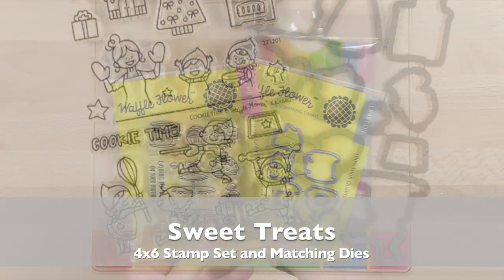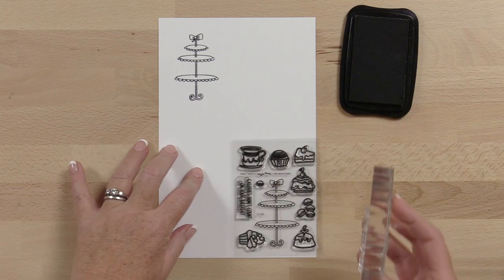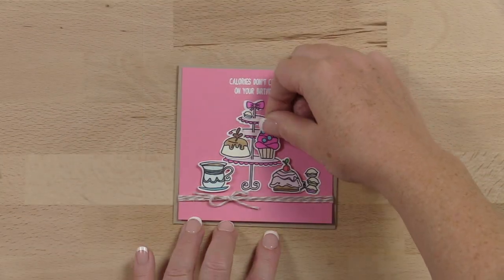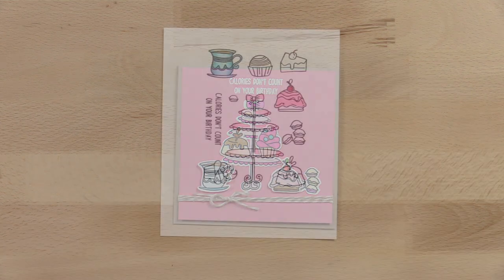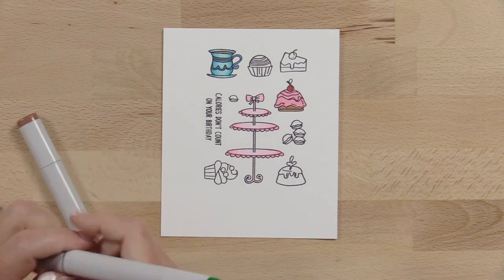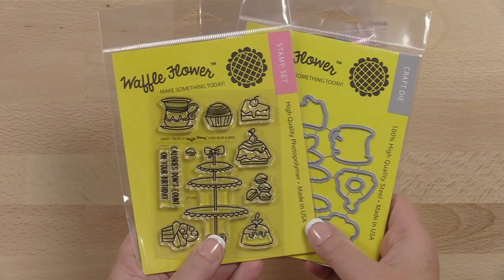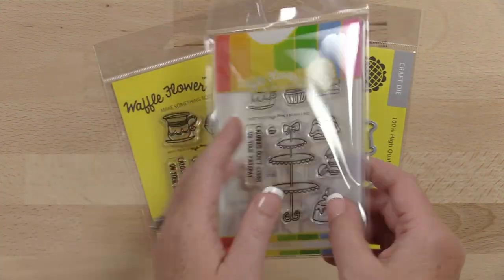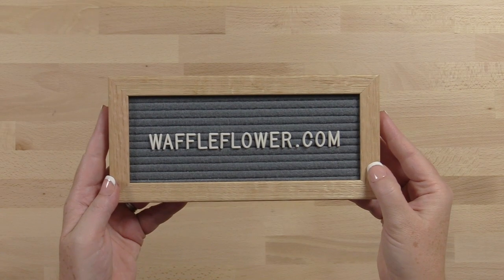WFC Intro - Sweet Treats Stamp Set with Matching Dies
3x4 stamp set illustrated by Big Bear and Bird; Distributed by Waffle Flower.

--- Product Links ---
271202 Stamp Set - 3x4 - Sweet Treats (BBB)

Waffle Flower®️ stamps and dies are made from high quality materials right here in the USA. We are supporters of original art and we pride ourselves in our creative designs.